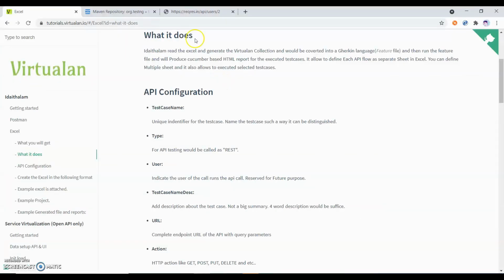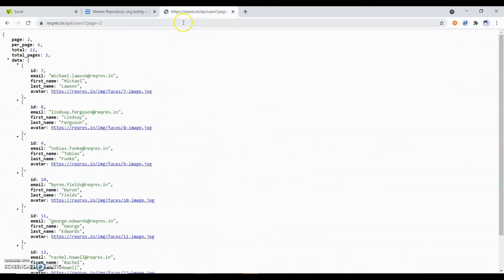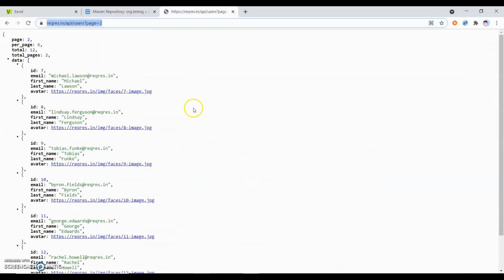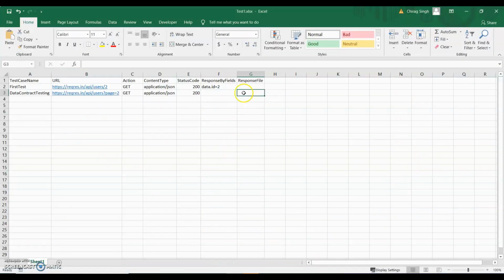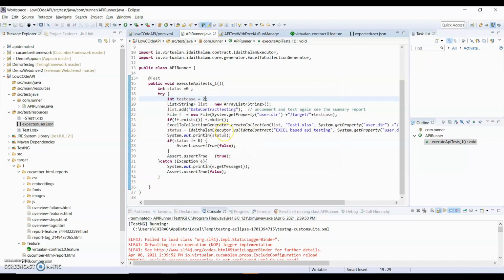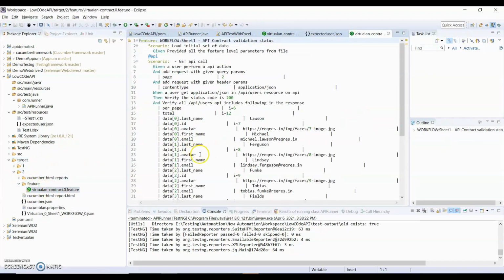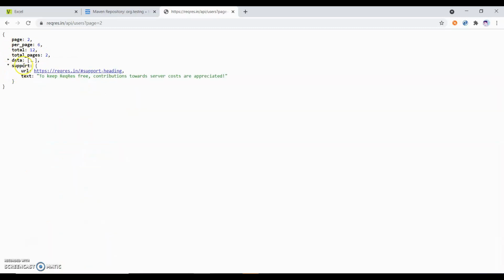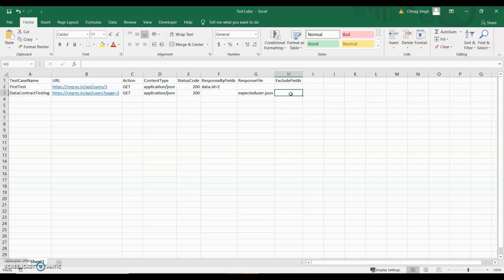LowCodeAPIFramework : How to perform Data Contract in API Testing : Tutorial 3